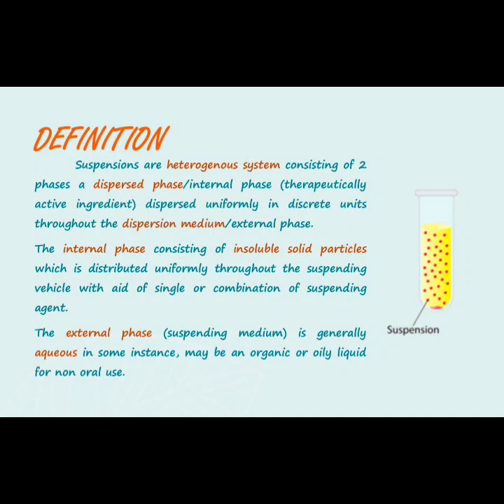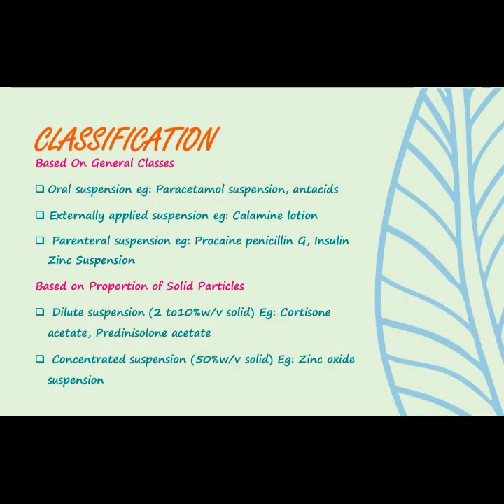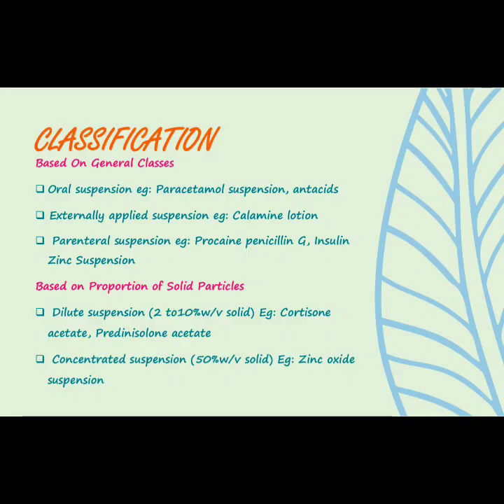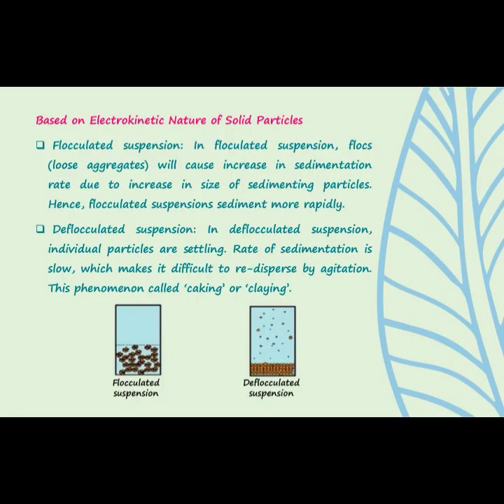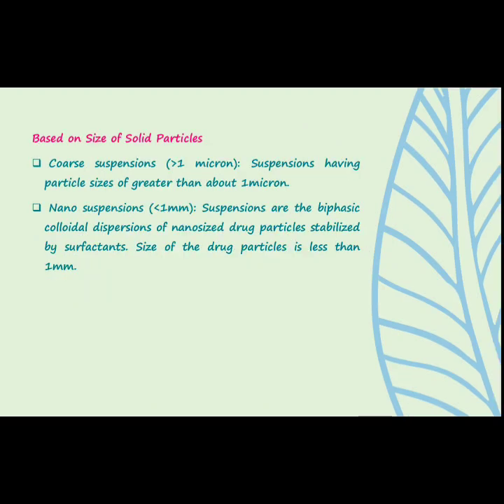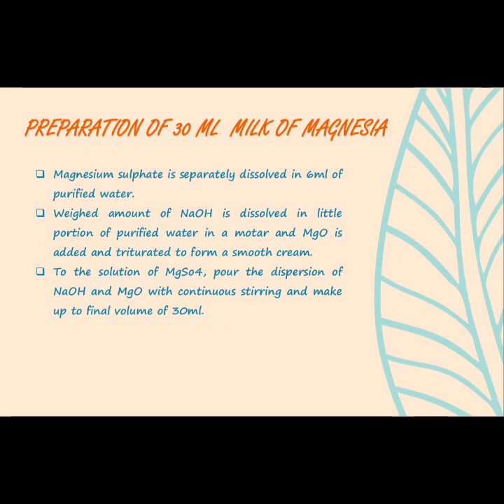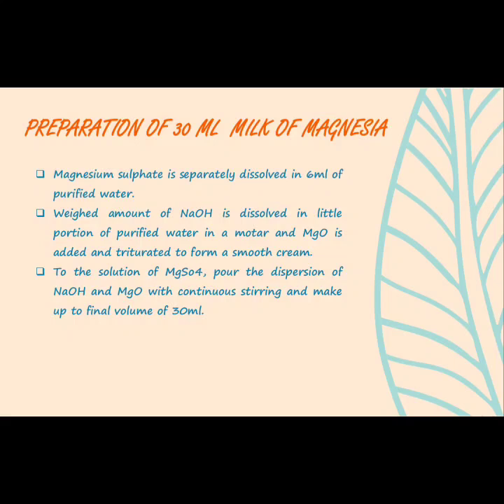Suspension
Suspension, pharmacy